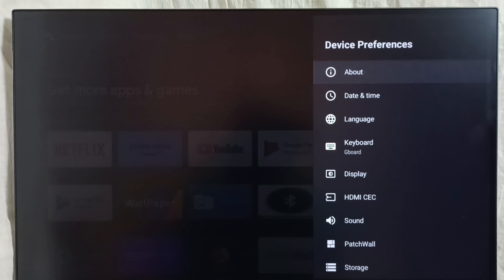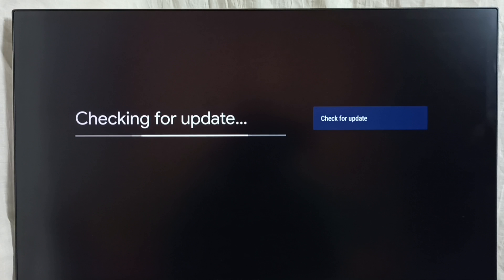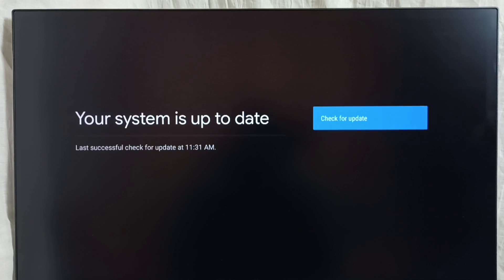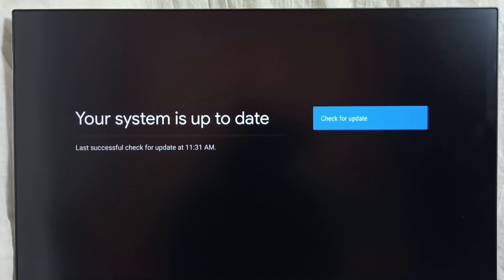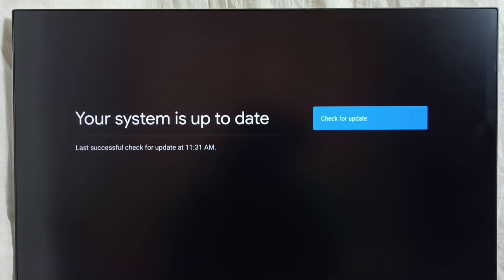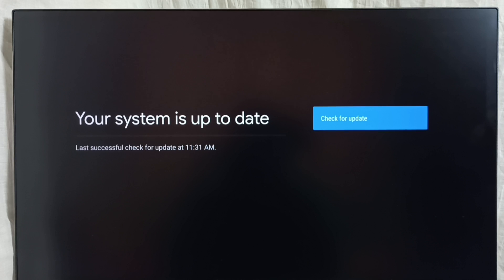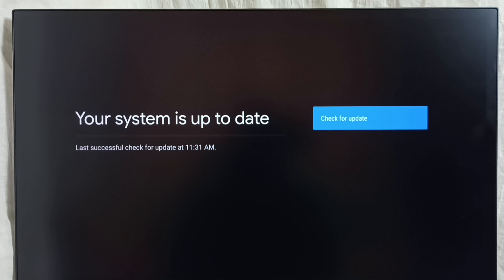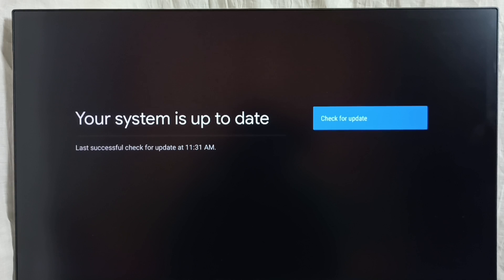Mi Box 4K : How to do Firmware Update | System Update | Software Update